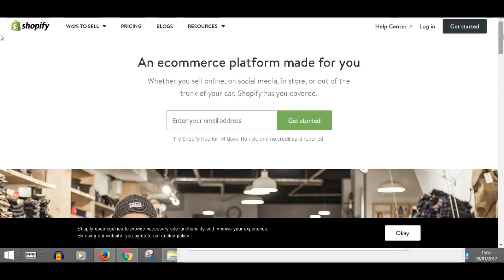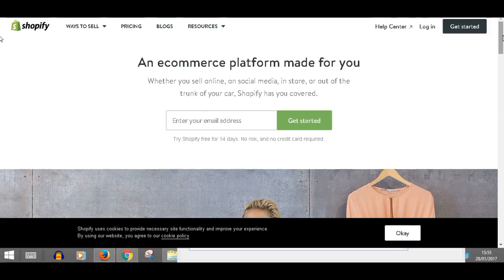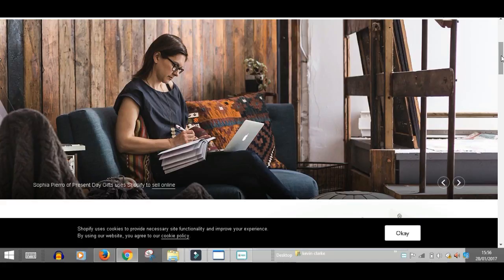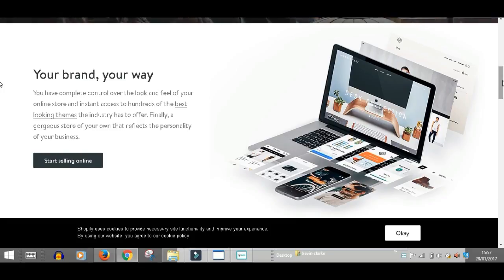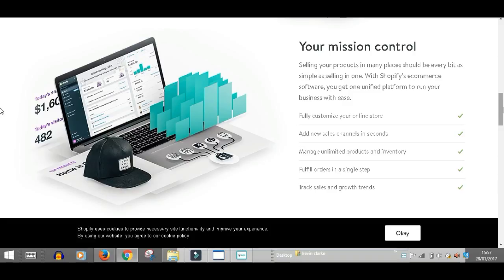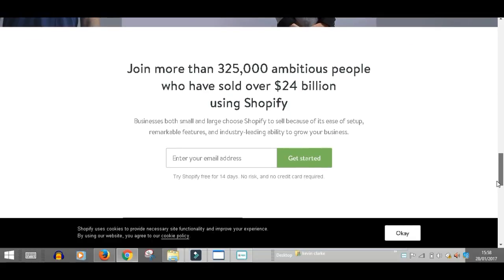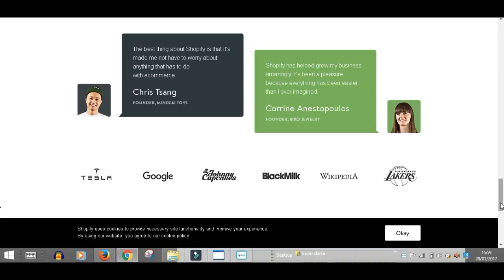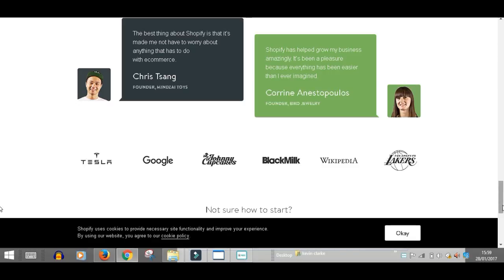What Does Shopify Do?